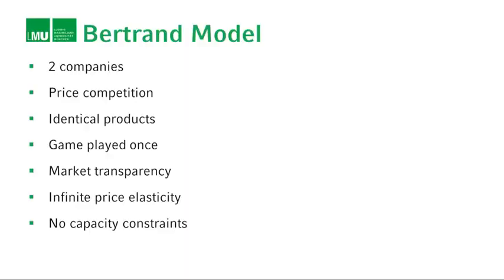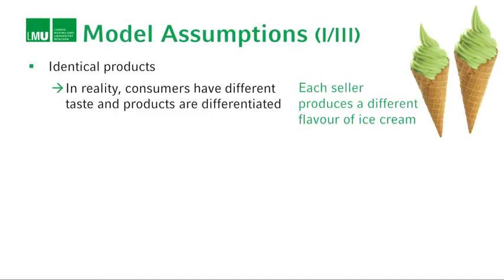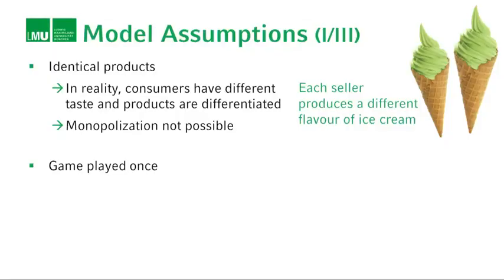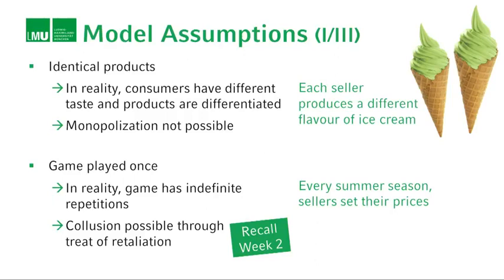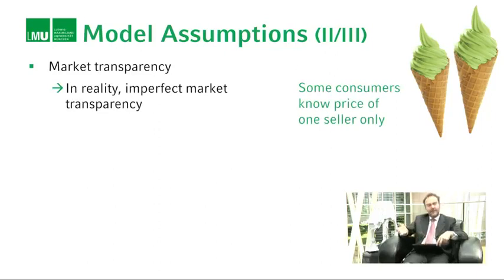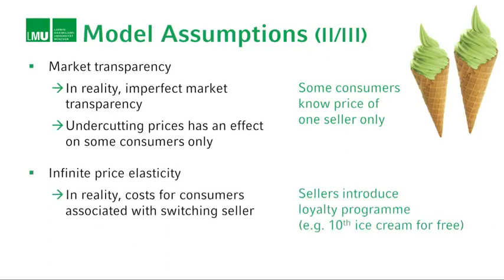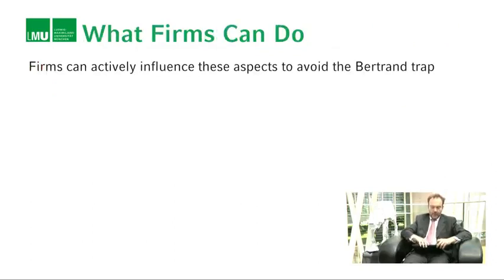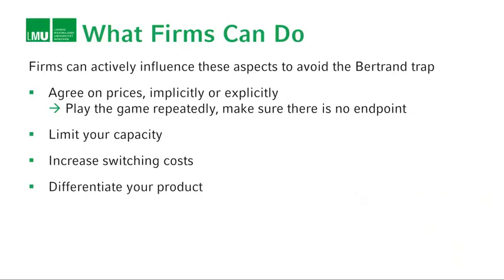Coursera - Estratégica Competitiva - Sem. 6 - Bertrand Paradox II (3/9)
6   3   Bertrand Paradox II Adjusting Model Assumptions